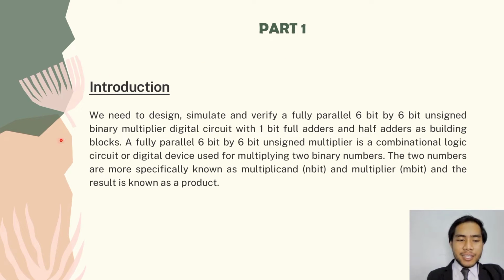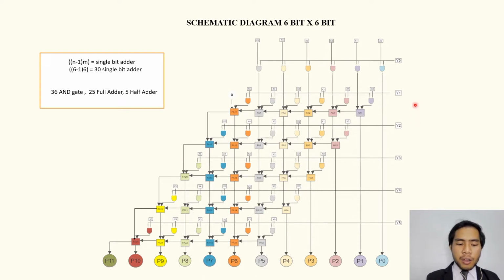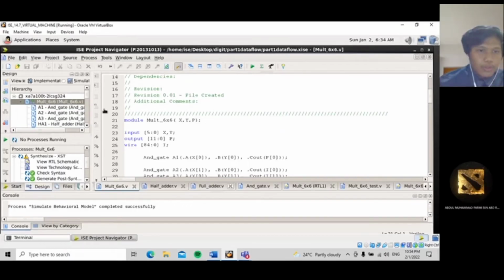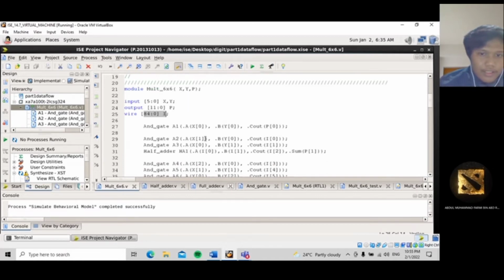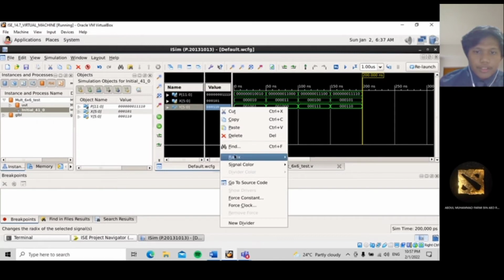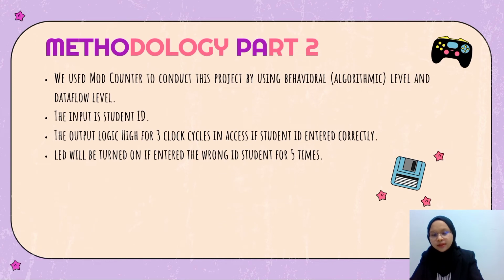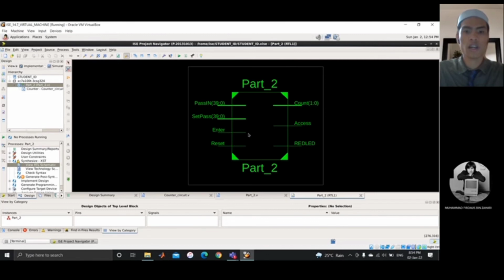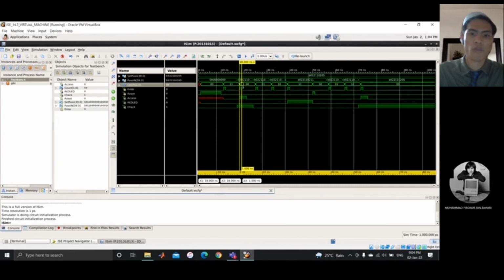BENC 2413 DIGITAL SYSTEM DESIGN GROUP ASSIGNMENT - GROUP 10